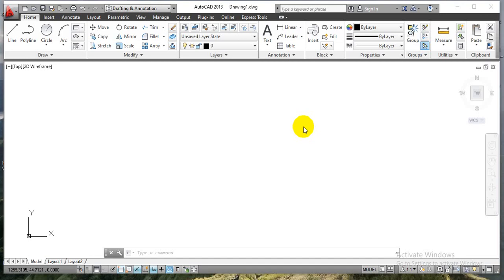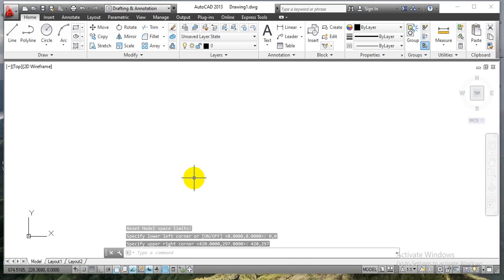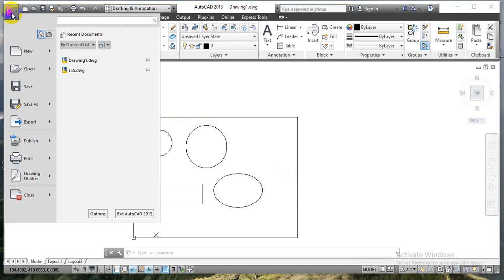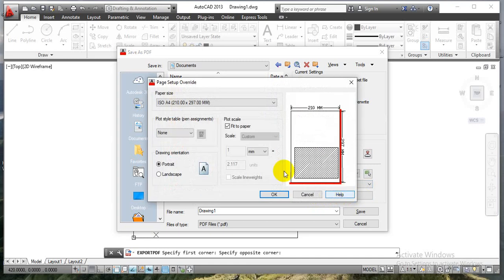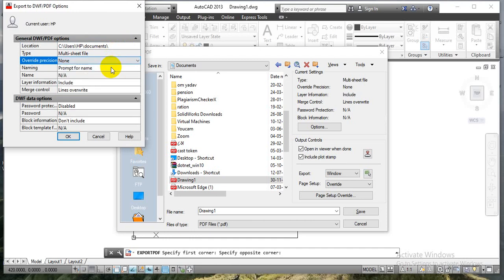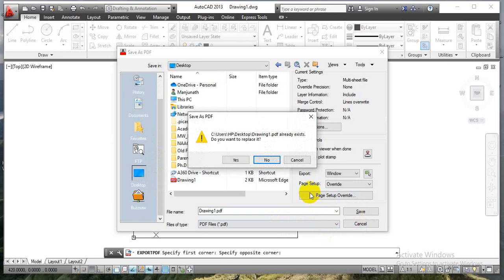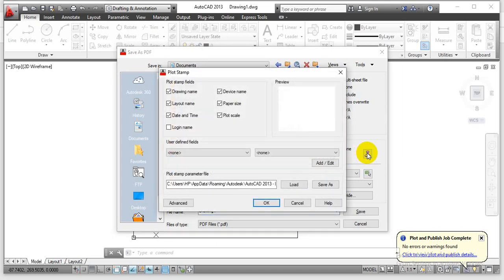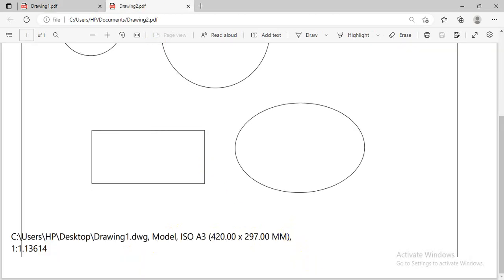How to Create and save PDF or .dwg file in Auto CAD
This video will help you to understand how to save and create PDF and .dwg files in Auto CAD